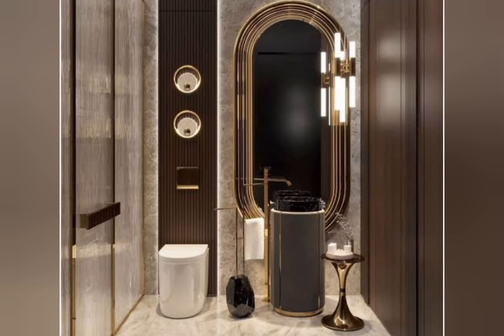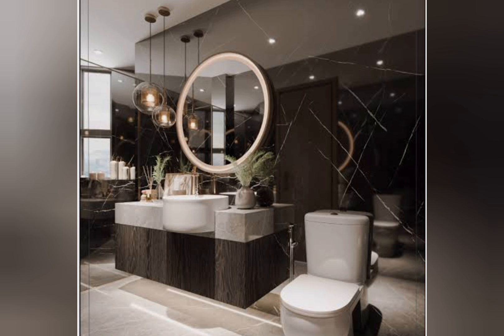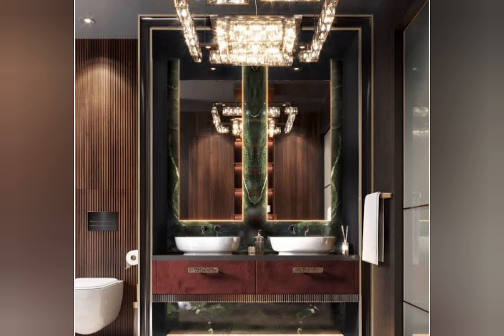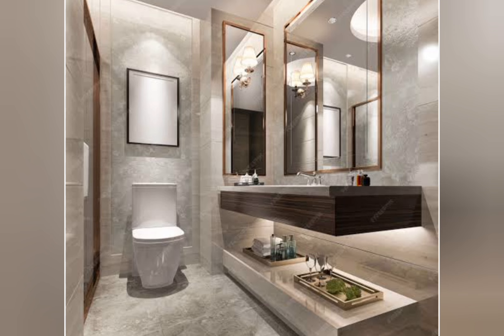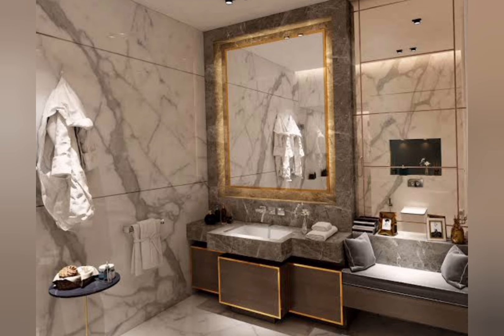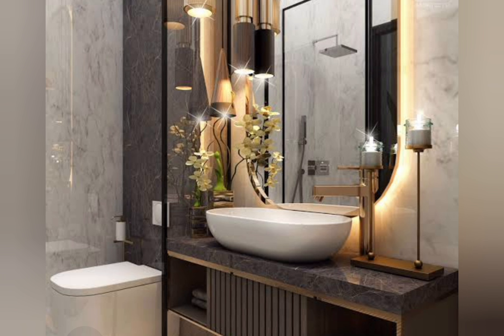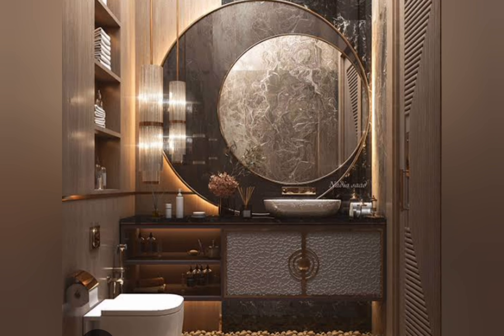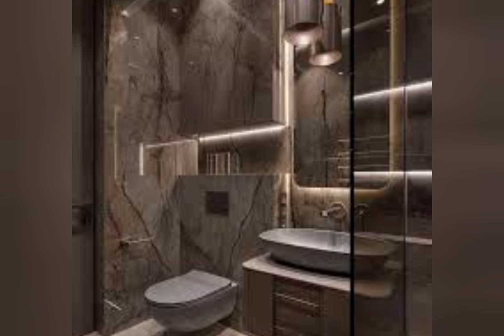100 Small Bathroom Design Ideas 2024 | Bathroom Wall Tiles Designs | Modern Home Interior Design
HELLO EVERYONE WELCOM TO THE CHANNEL HOME DECOR TRENDS TODAY INTHIS VIDEO I WILL SHARE WITH YOU Latest 200 Shower Design Ideas 2024 | Modern Bathroom design | Walk in shower | washroom ideas100 Modern shower designs for small bathroom design ideas 2024
modern bathroom interior - bathroom shower box design ideas for modern home interior design 2024
bathroom remodel
modern bathroom design ideas
bathroom decorating ideas
small bathroom design ideas
Amazing bathroom floor tiles and wall tiles design ideas 2024
50 plus modern washroom niche design / toilet niche
Walk In Shower Designs For Small Bathrooms
Top 200 Small bathroom design ideas - modern bathroom floor tiles - wall tiles 2024
Contemporary Bathroom designs 2024 | Master Bath modular design ideas
Modular bathroom design ideas | Latest beautiful bathroom designs